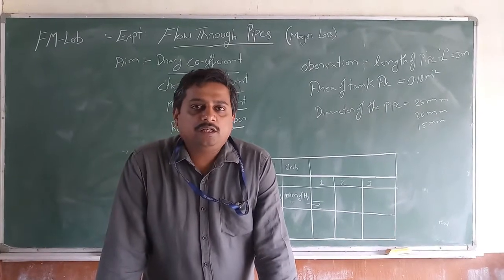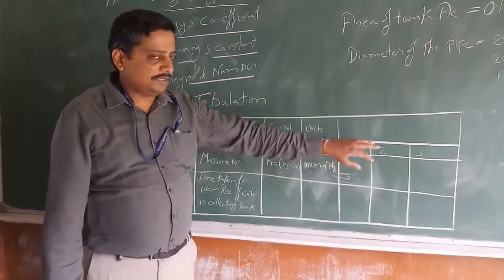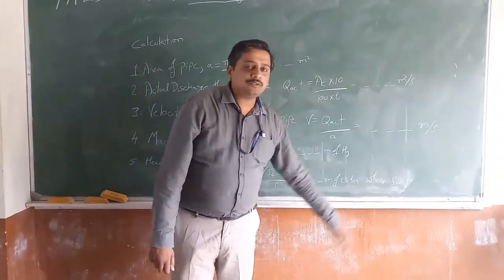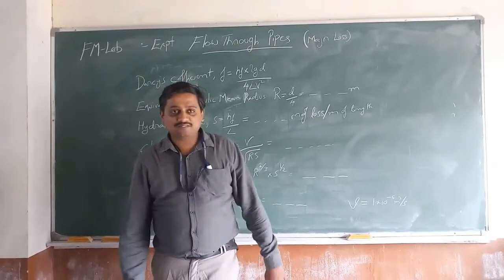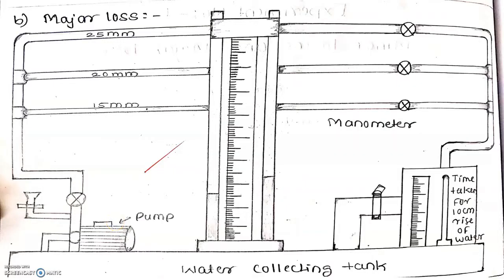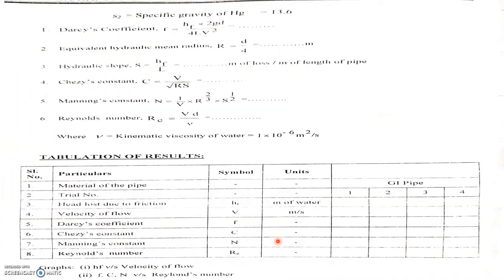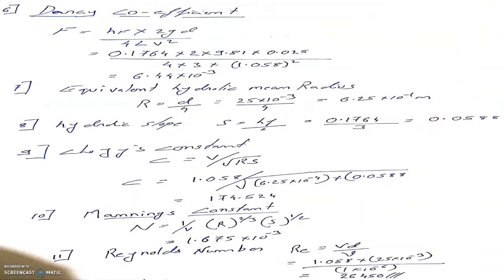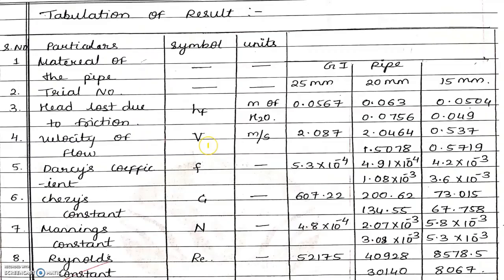Major_Loss Fluid Mechanic Lab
4-Sem Civil As per VTU Syllabus